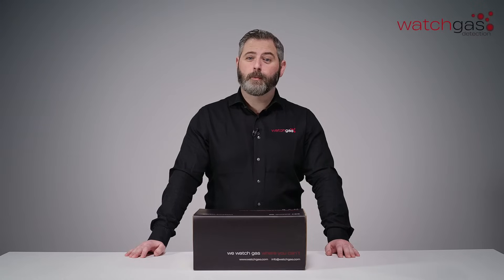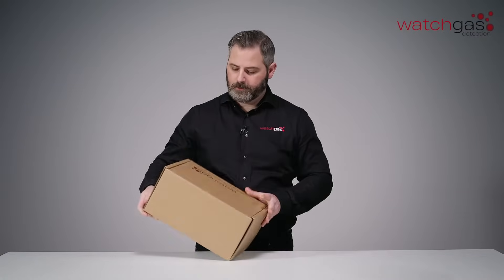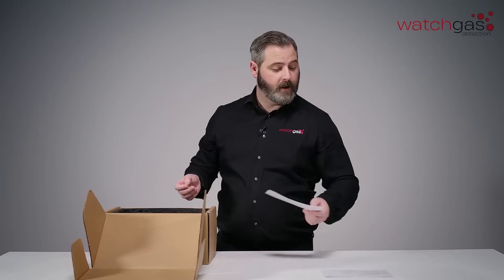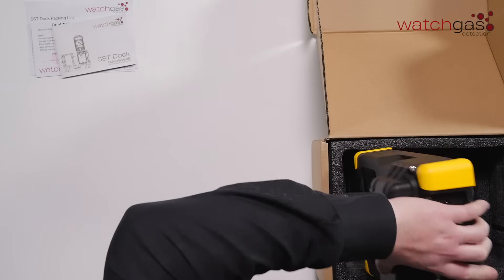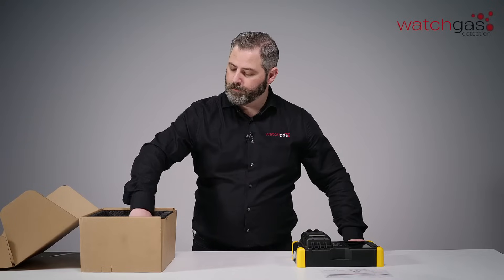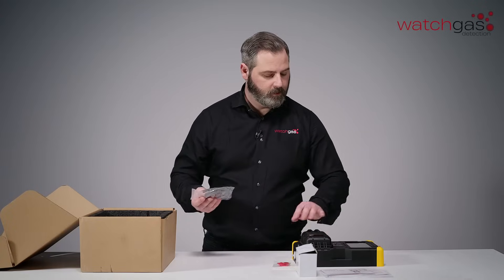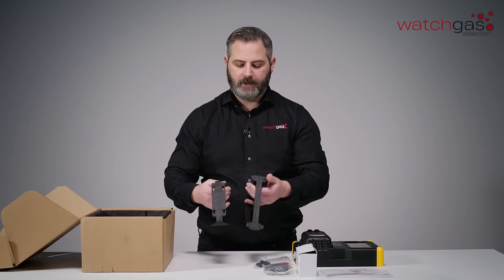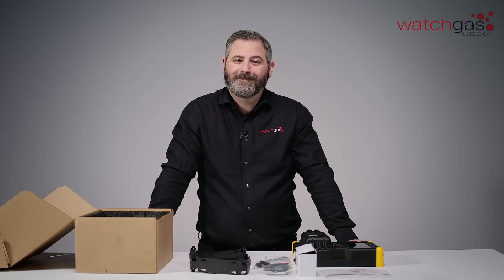WatchGas SST Dock Unboxing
The SST Dock is an automated test station that allows Bump and Calibration testing and is compatible with the full SST Range in one module. It has the capability to be connected via Wi-Fi, BLE or Cellular and allows for desk, wall and hard case mounted dependent on your application.